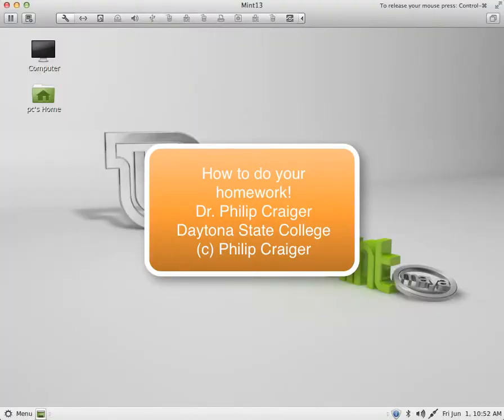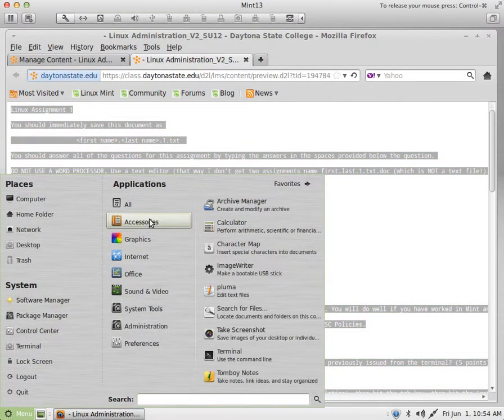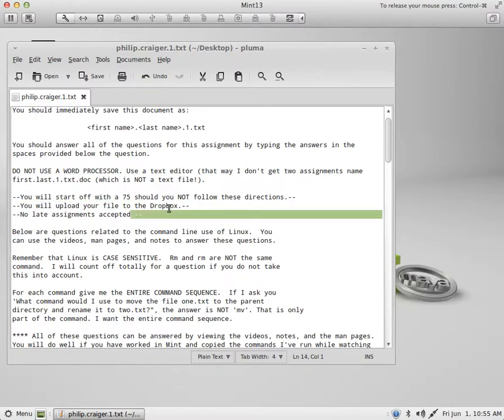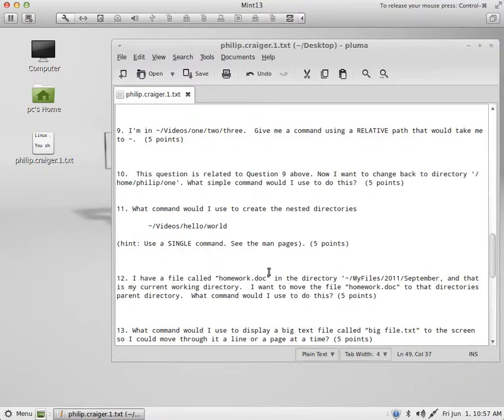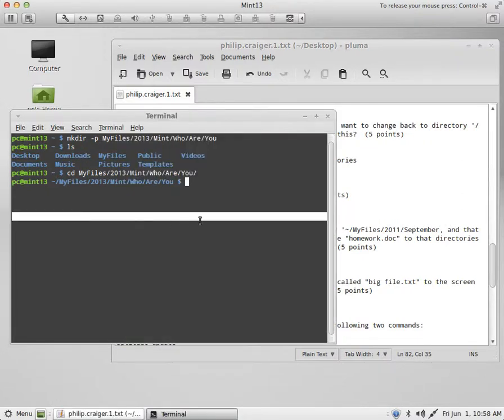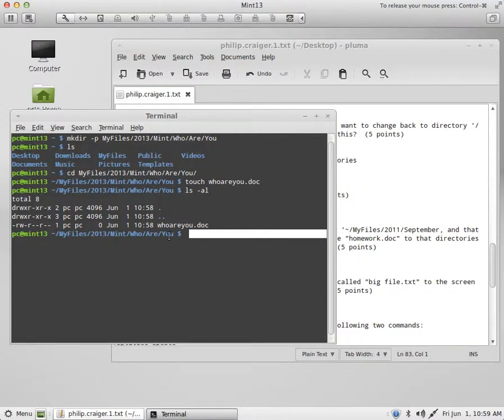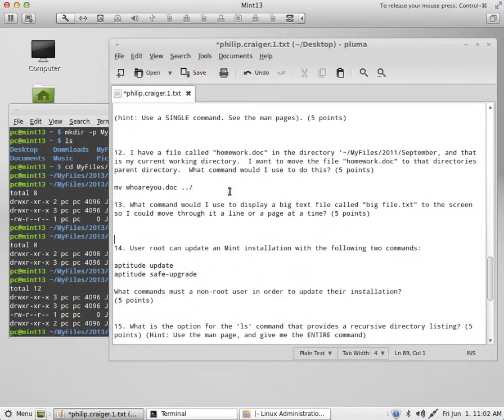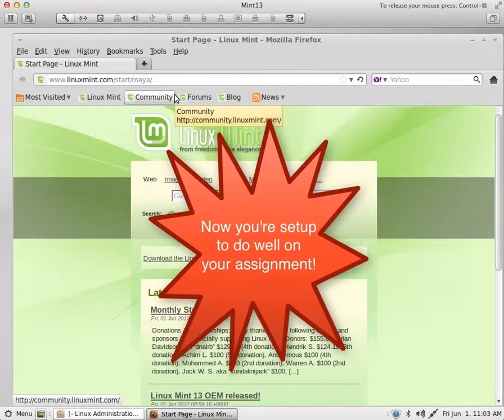Homework Instructions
I don't expect you to know any Linux coming into this course. That being said, coming from Windows to Linux can be daunting, and I have found that students don't always have the problem solving skills to do the best on your assignments, and that's why I created this video.  In this lecture I show you how I would go about solving the assignment questions.  If you follow my recommendations you should have no trouble setting up for your assignments!  Linux is a lot like math in that it allows you to check you answer? How, type the command, hit RETURN, does it give you the result you need?